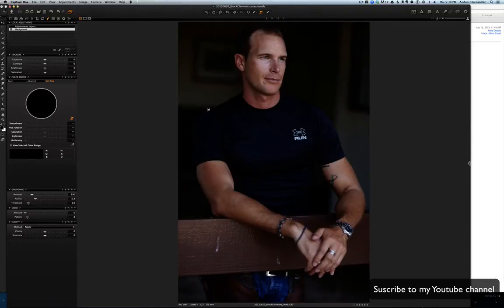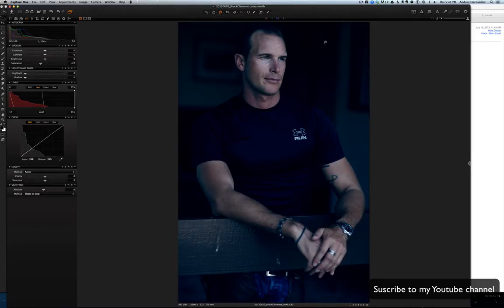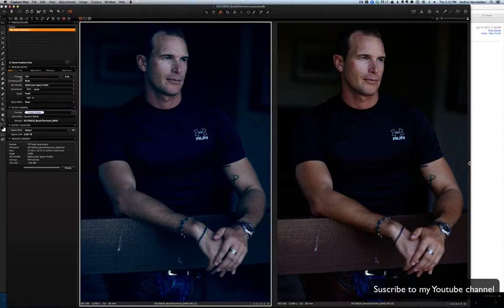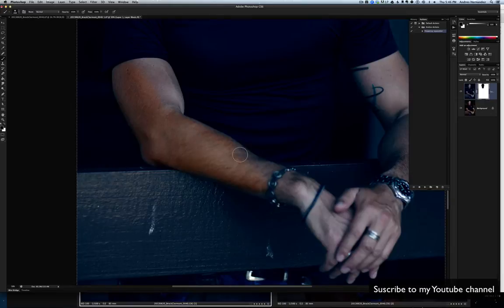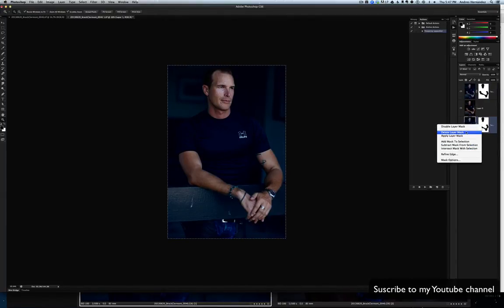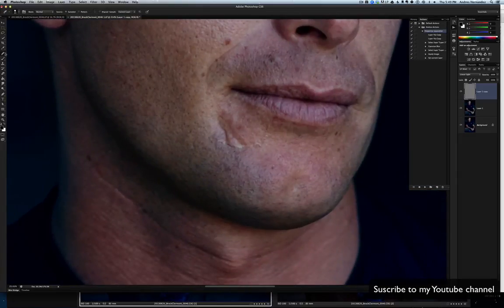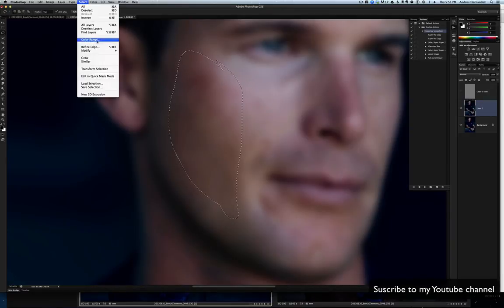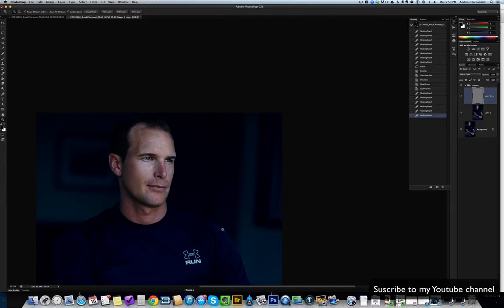Color correction for portrait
Color correction in capture one pro 7.

Sign up for our Workshops Email Newsletter. Stay up to date and in the know on the most current news from The Workshops and Lectures.
Get early notification on workshop schedules, discounts and more!